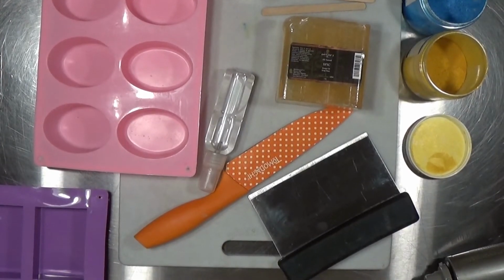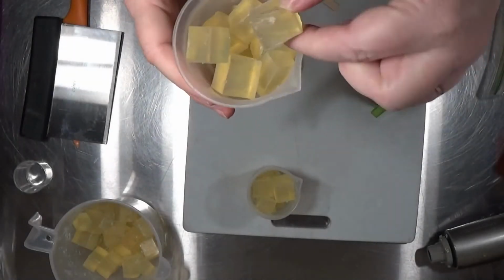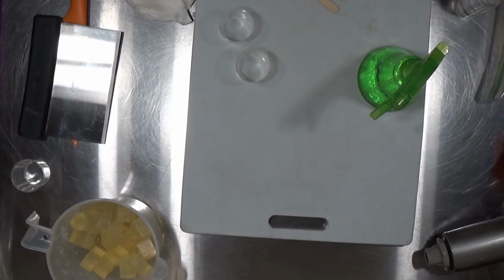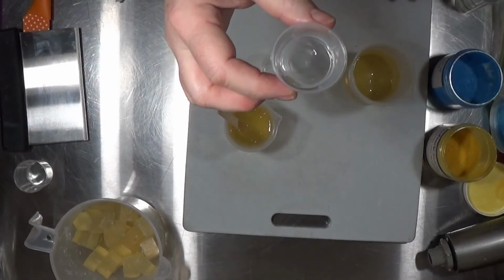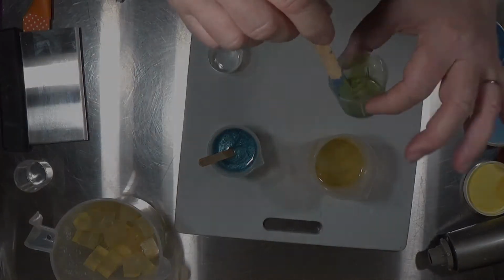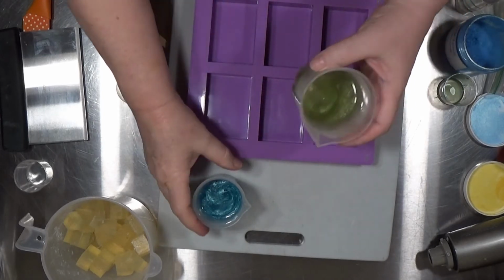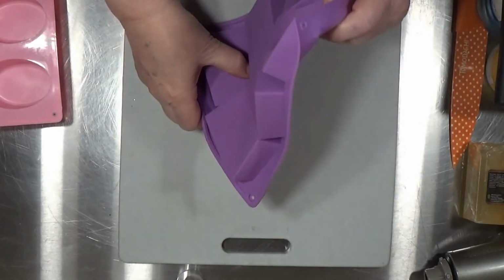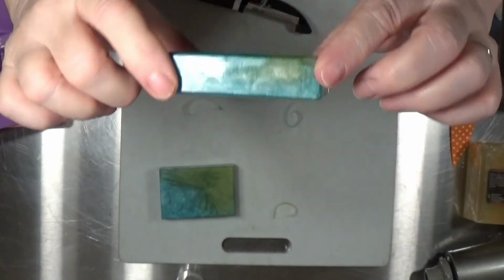Basic MP tutorial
This is for Antonio and Dino.